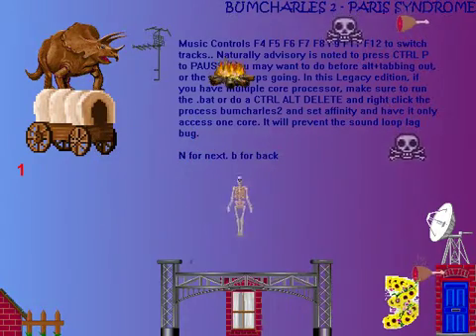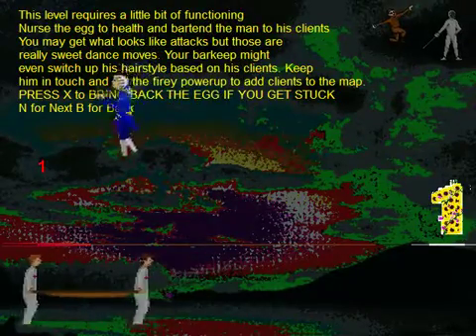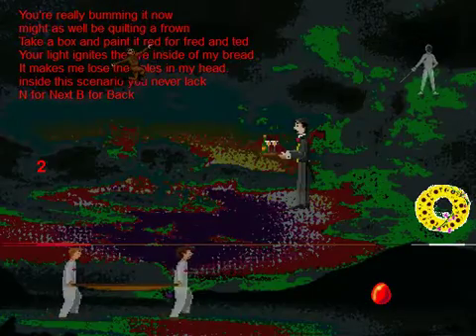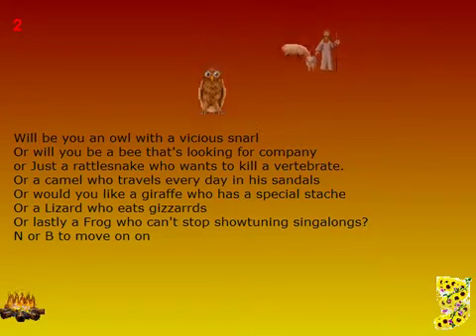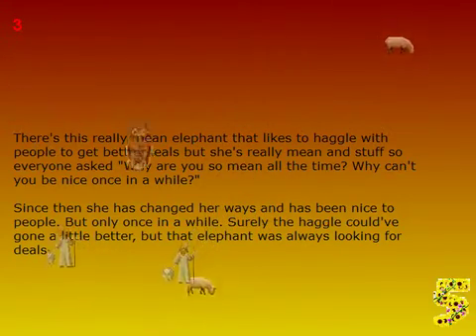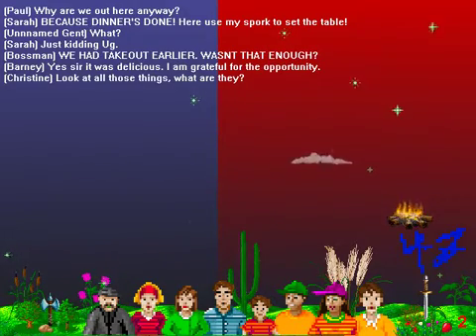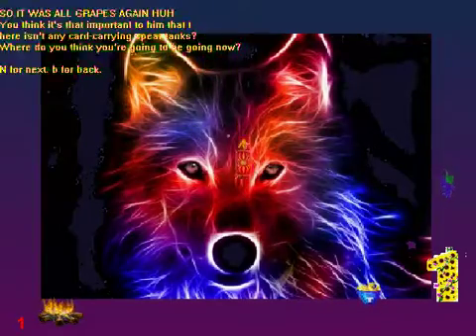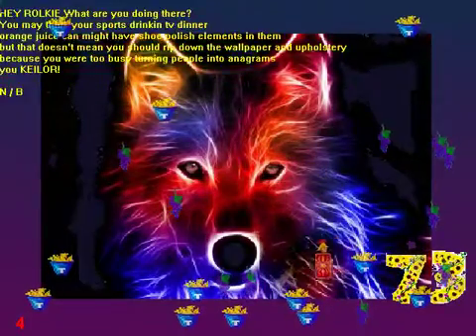Let's Play Bumcharles 2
I just wanted to play some BumCharles2. I ended up resonating with some themes. The audio-mix can be a little difficult at times.